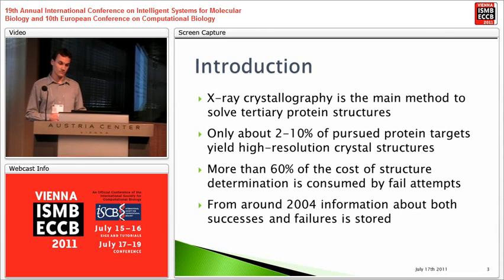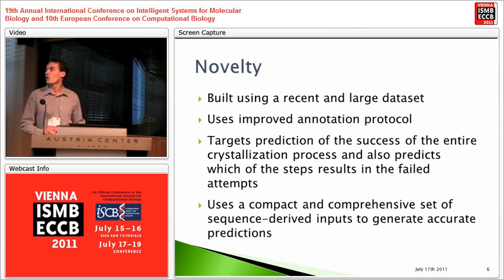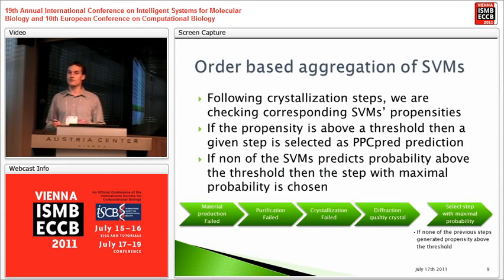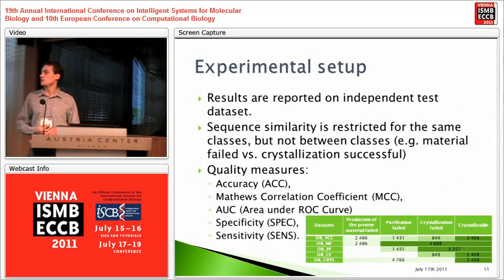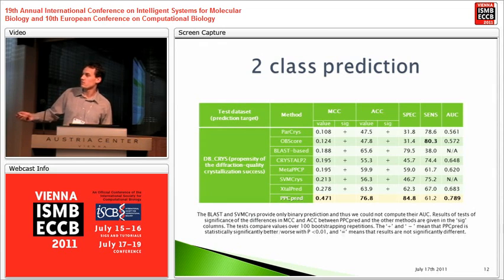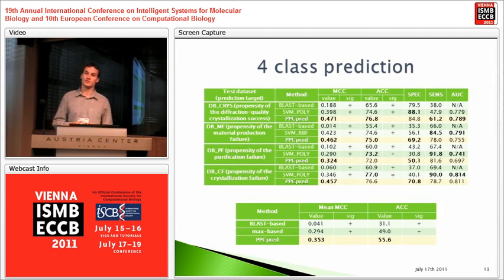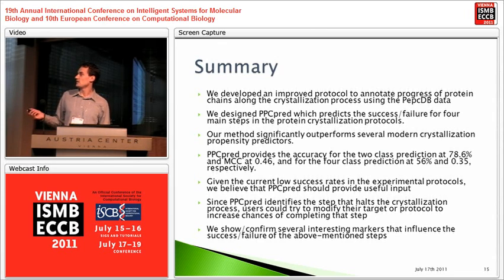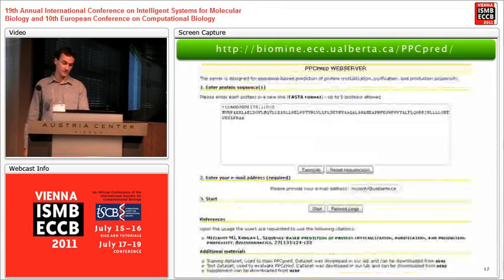Sequence-based prediction of protein crystallization... - Marcin J. Mizianty - ISMB/ECCB 2011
Sequence-based prediction of protein crystallization, purification, and production propensity - Marcin J. Mizianty - ISMB/ECCB 2011